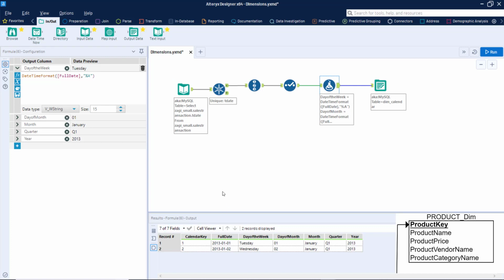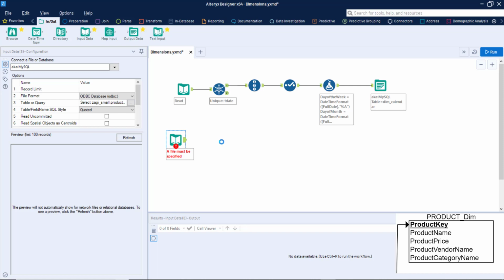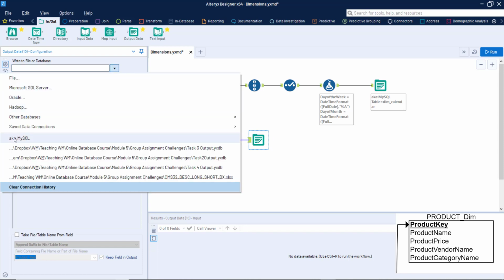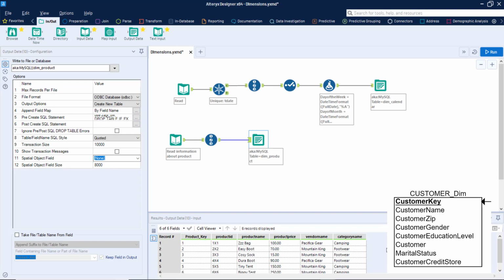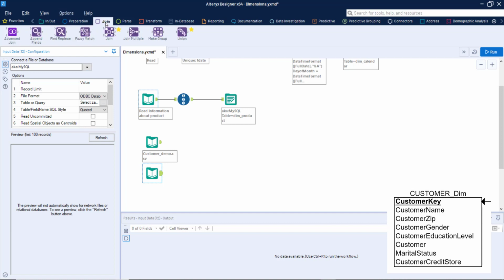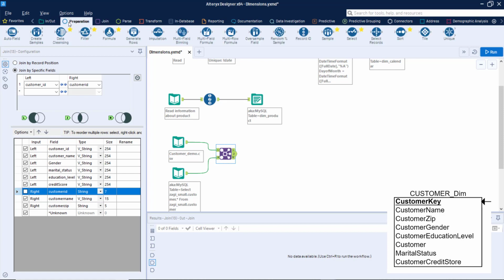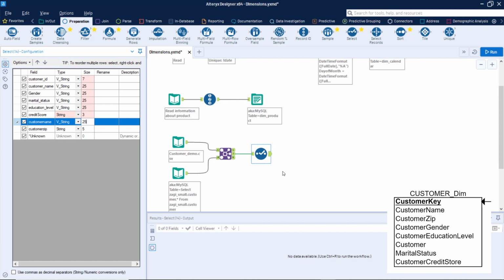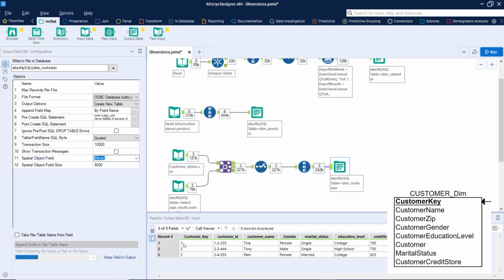Creating Zagi Dimensions Product and Customer